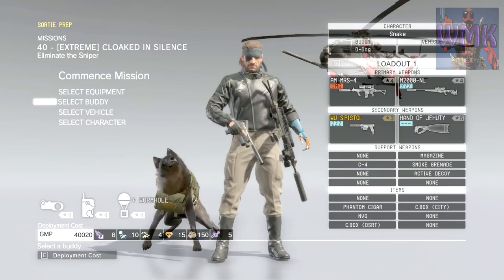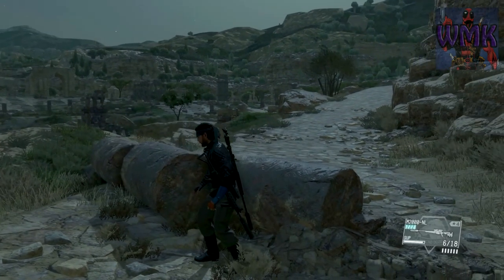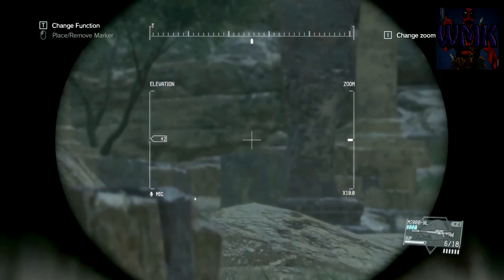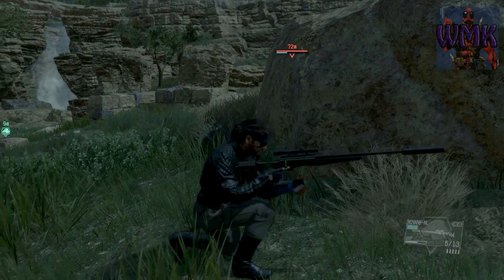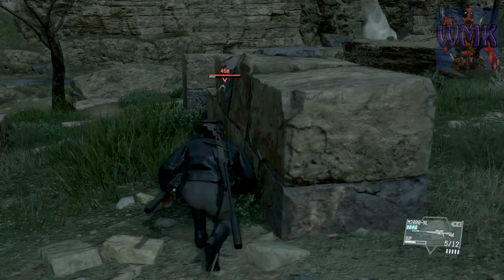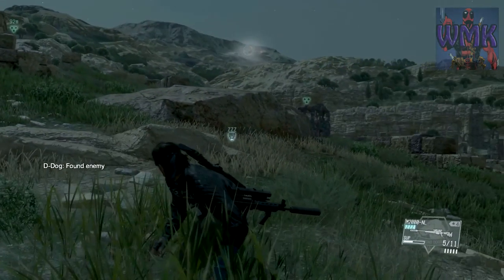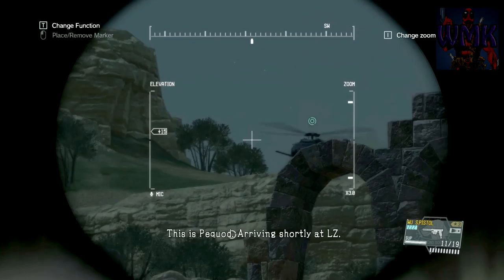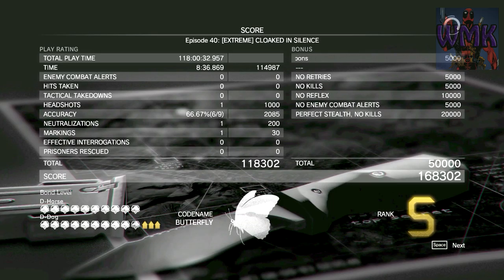MGSV Cloaked in Silence EXTREME S Rank Tutorial 60fps 1080P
via Maker Gen, whom I'm partnered with, or Google's free music list.

▬▬▬▬▬▬▬▬▬▬▬▬▬▬▬▬▬ஜ۩۞۩ஜ▬▬▬▬▬▬▬▬▬▬▬▬▬▬▬▬▬
My rig:

16GB RAM
DirectX 11
G9x Logitech laser mouse(FTW!!)
1920 x 1080 resolution 60Hz
1 128GB SSD1(OS),  TB HD x 2, 250 GB HD(for the lolz)
I sometimes edit my audio with Audacity
▬▬▬▬▬▬▬▬▬▬▬▬▬▬▬▬▬ஜ۩۞۩ஜ▬▬▬▬▬▬▬▬▬▬▬▬▬▬▬▬▬